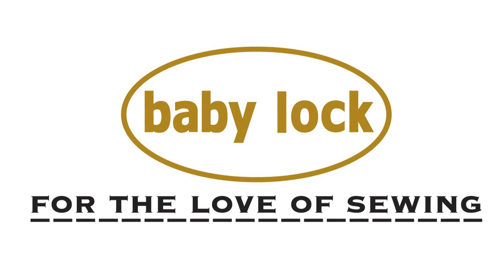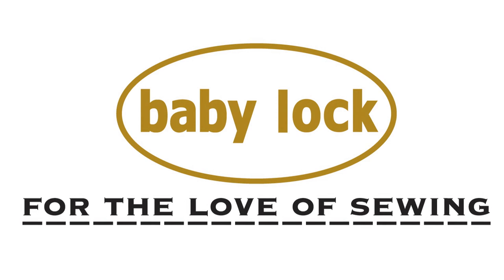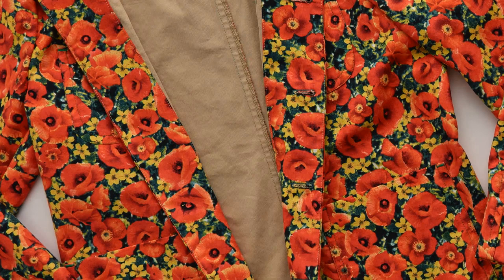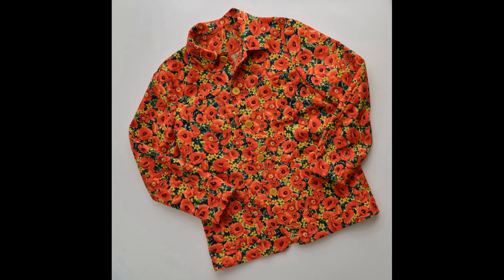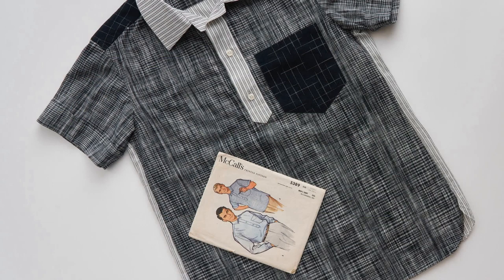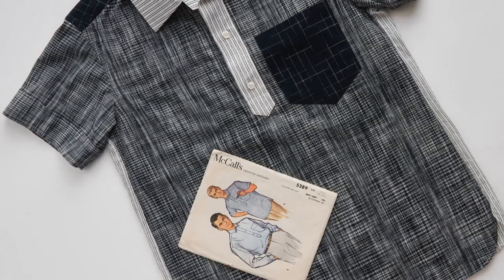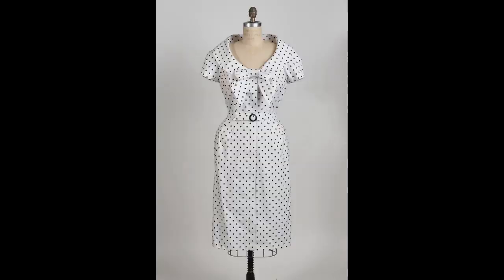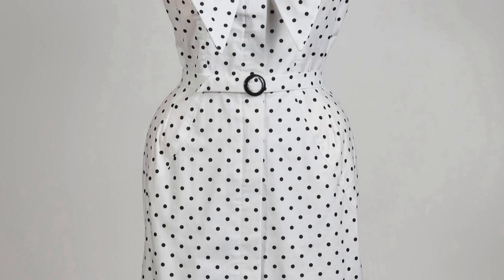The Camp Shirt and Other Vintage Patterns | Episode 19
In the Sewing with Threads Episode 19 video podcast, Threads Digital Ambassador and vintage pattern aficionado Peter Lappin shares his latest vintage pattern creations.